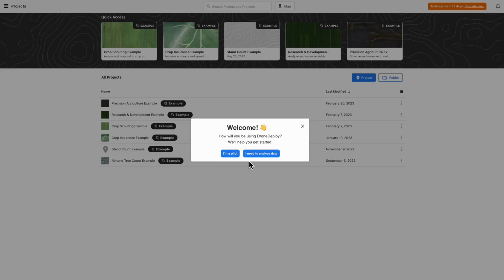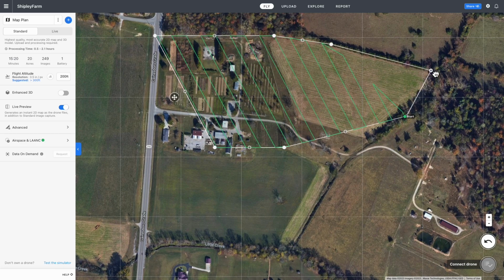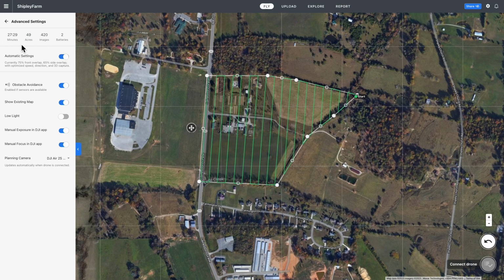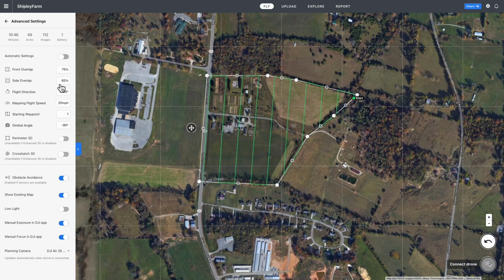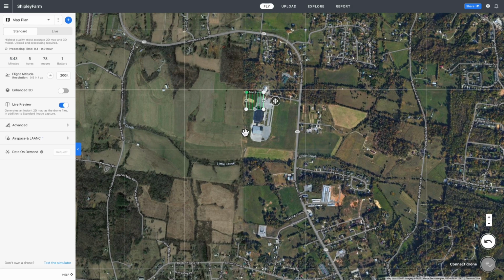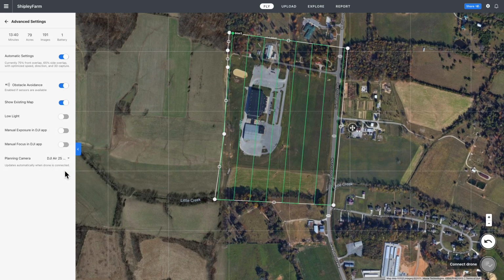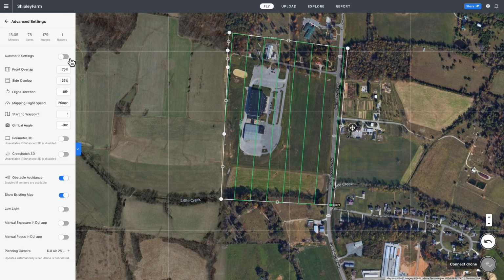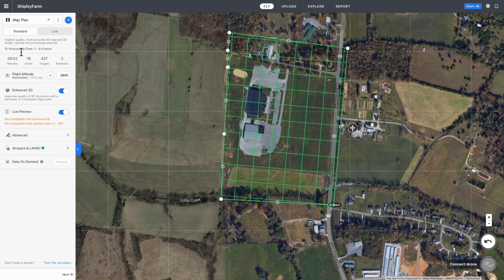DroneDeploy - Making The Map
This video walks the viewer through how to make a map using Drone Deploy.